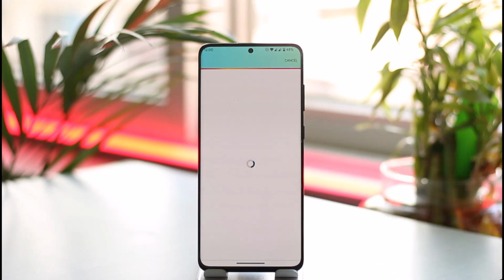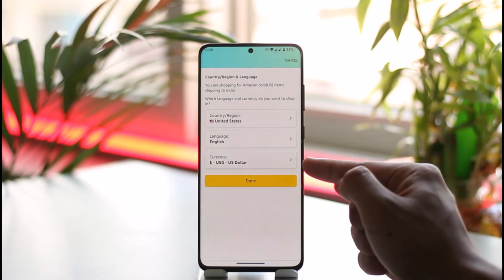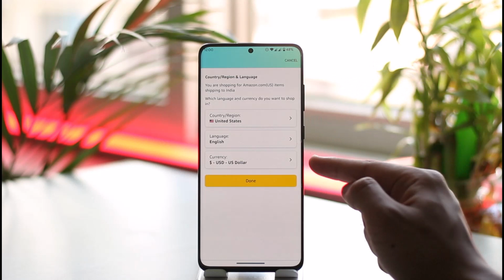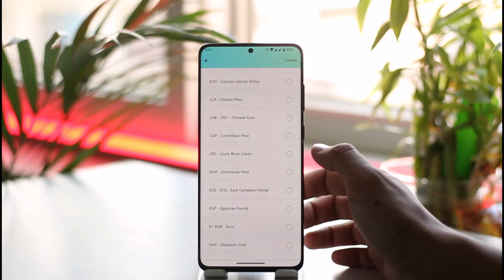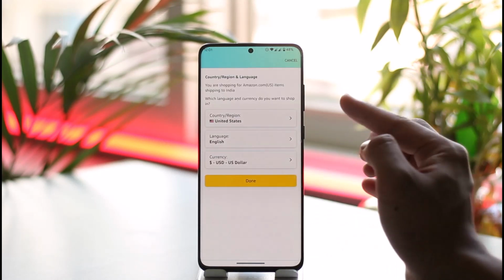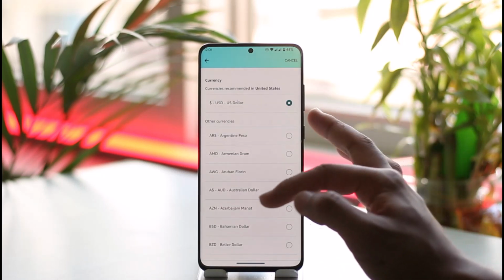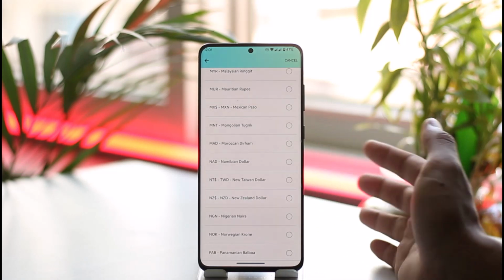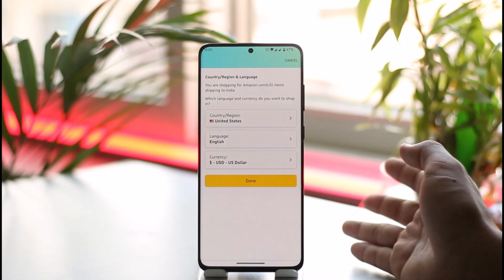How to Change Currency on Amazon App (iPhone & Android)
This video guides you through an easy step-by-step process to change the currency on the Amazon app. So make sure to watch this video till the end.

~ Chapters:
0:00 Introduction
0:10 Change Currency
0:51 Conclusion